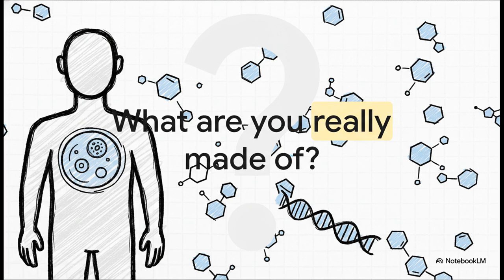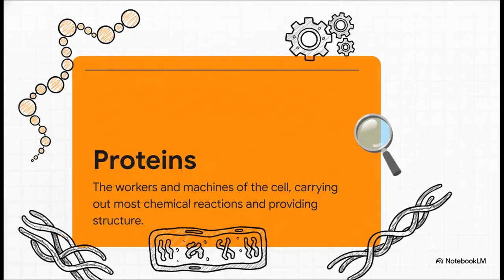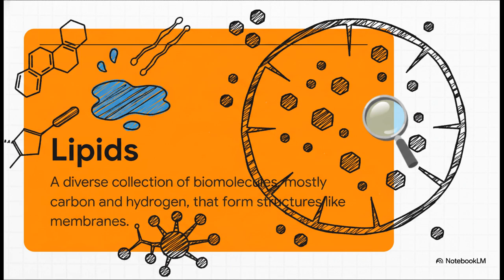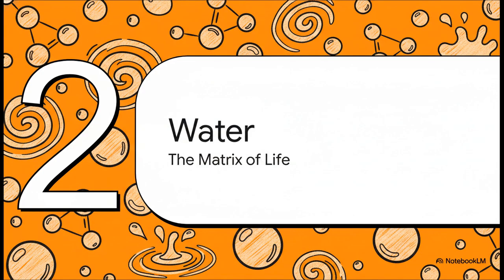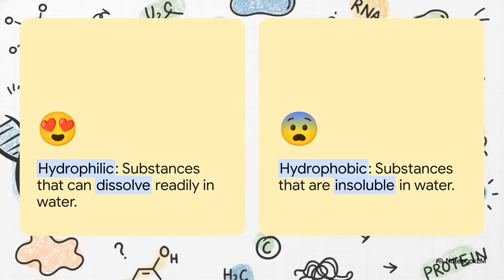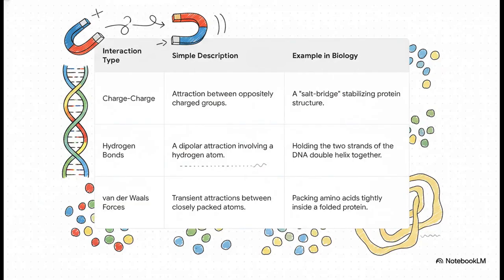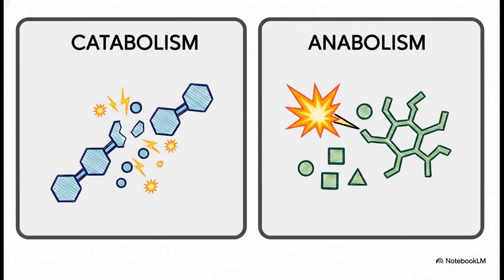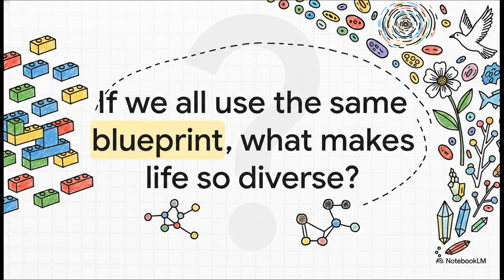PH and Buffers lecture 4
This video is an introductory lecture on Biochemistry, emphasizing its chemical foundation, the properties of water, and the mathematical principles of pH and logs.